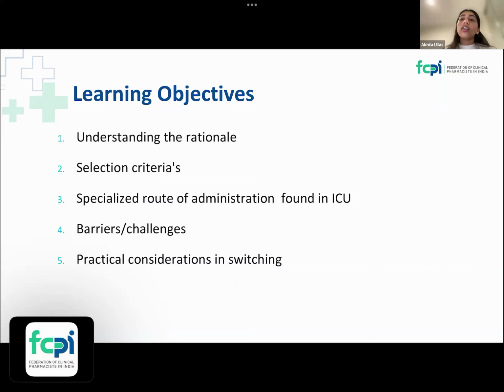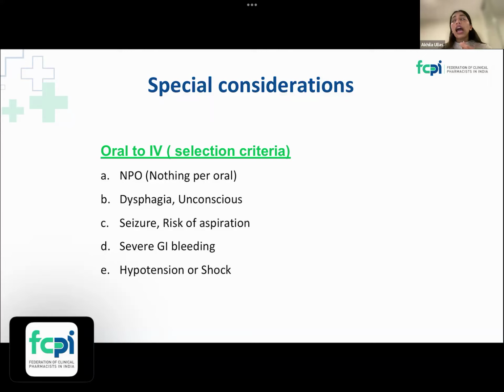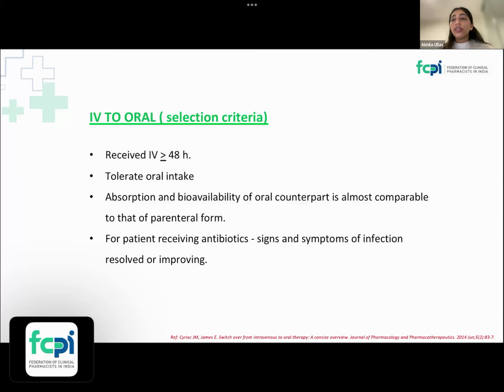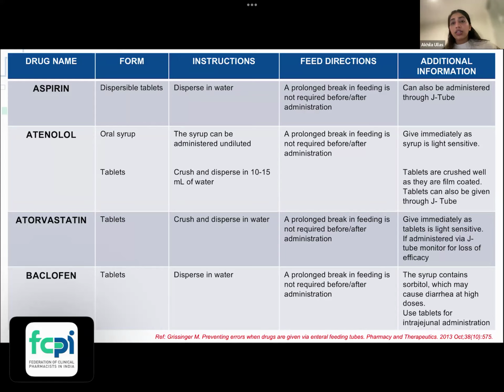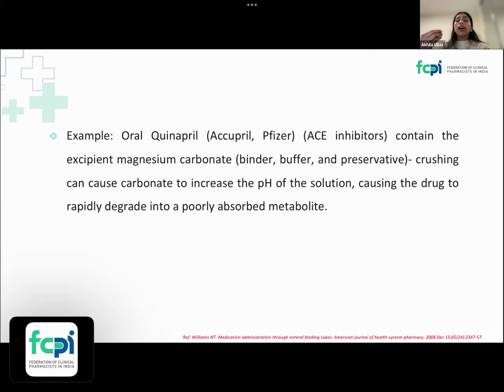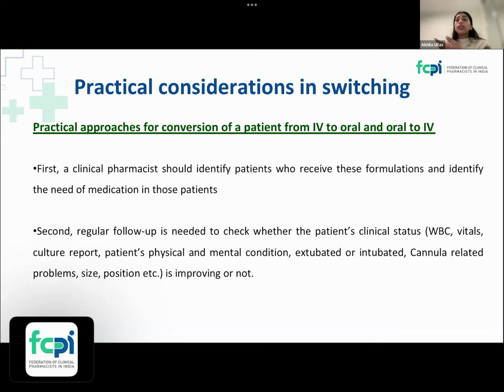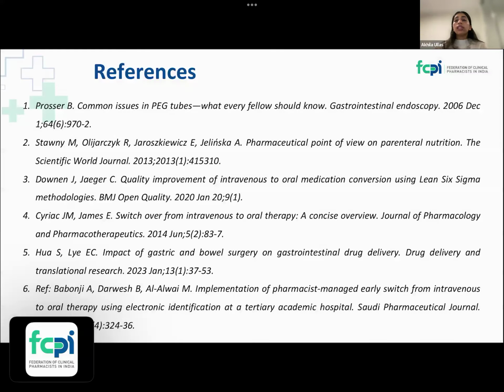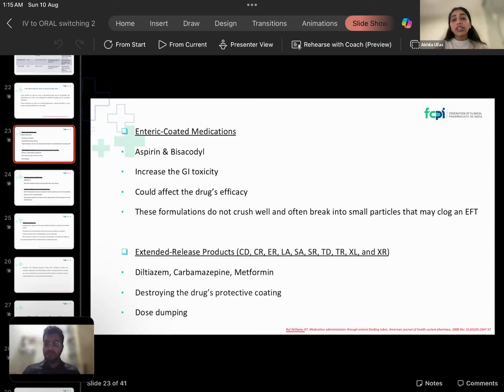IV to Oral and Oral to IV Switching in ICU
Basic Module in Critical Care Medicine (Cycle-2)